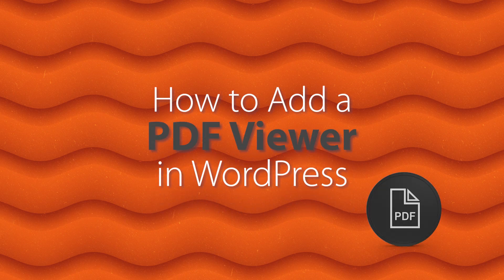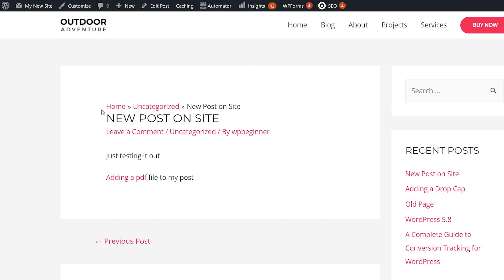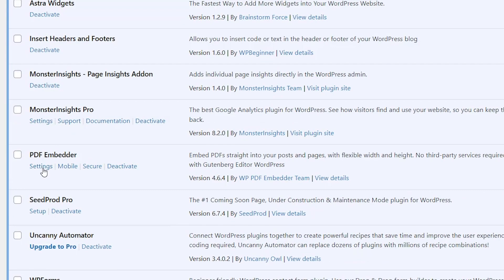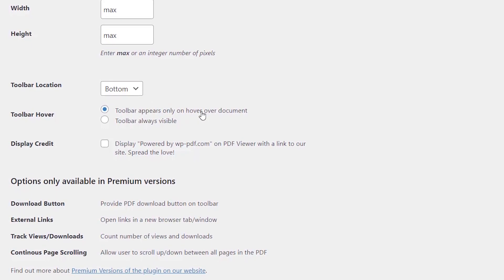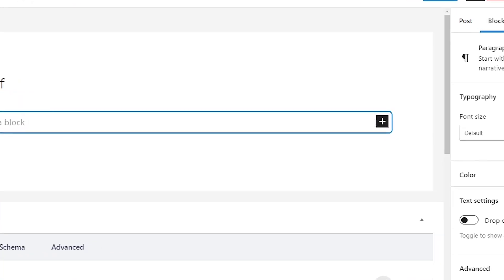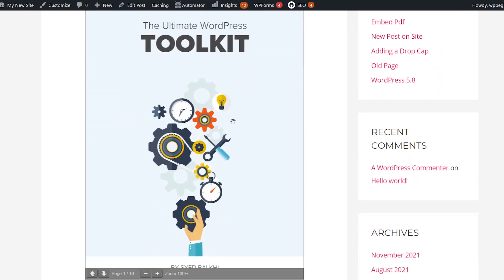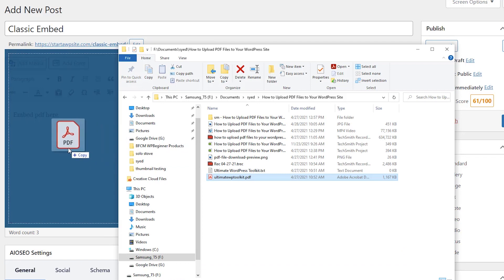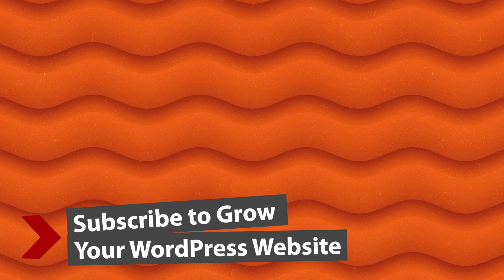How to Add a PDF Viewer in WordPress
Do you want visitors to view a pdf right from your WordPress website?

PDF format is a great way to share information and by embedding the PDF file, you can keep visitors on your website.

In this video, we'll show you how to add a PDF viewer in WordPress.

---Links---

Timestamps

00:00 Intro
00:25 how to Install the PDF Embedder plugin
00:53 how to set the default view settings
01:20 how to add a pdf to your website
01:40 what the embedded PDF looks like
01:54 how to embed PDF with classic editor

 how to embed pdf in wordpress pdf embedder wordpress plugin